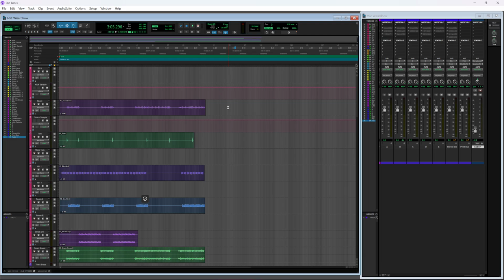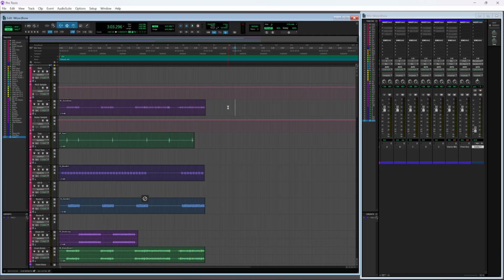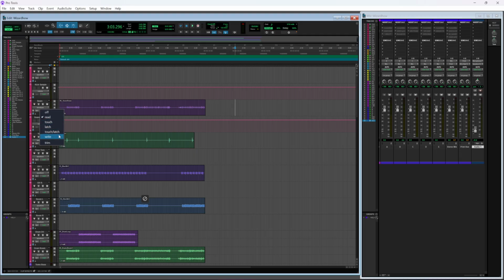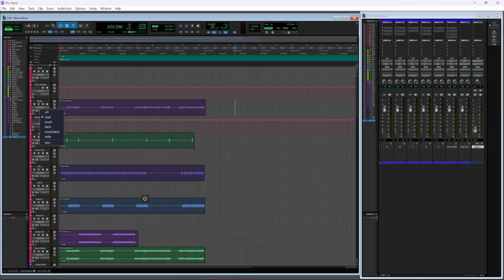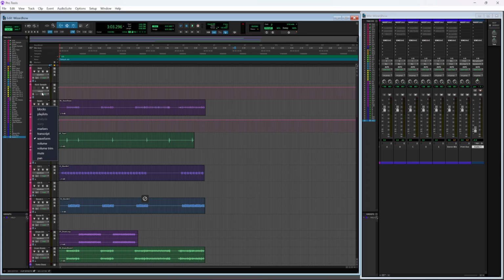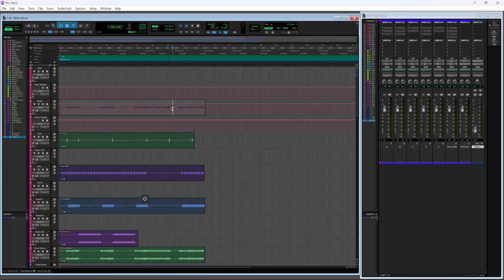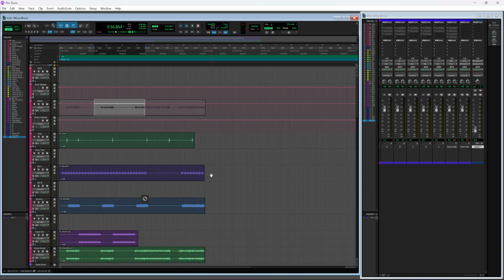How To WRITE AUTOMATION In Pro Tools (QUICK & EASY) 2026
In this video, I'll show you how to write automation in Pro Tools. This is a full guide on how to create and edit automation in your project in 2026. In case you've been trying to automate volume, panning, or effects in Pro Tools, this is the video you need to see! 🎛️🎶